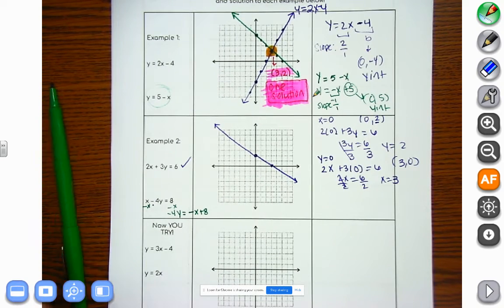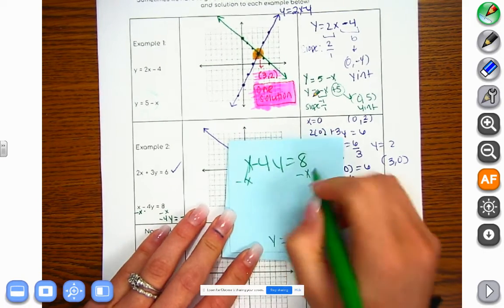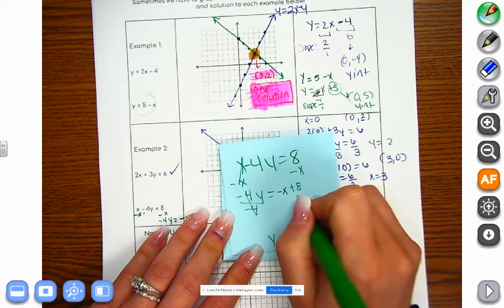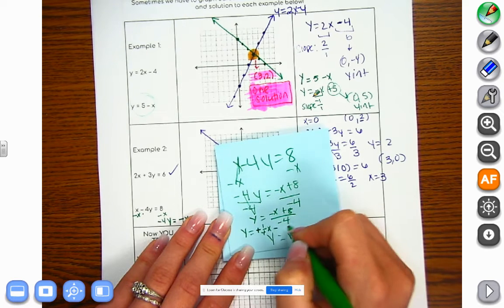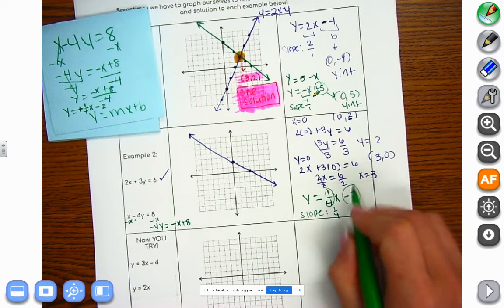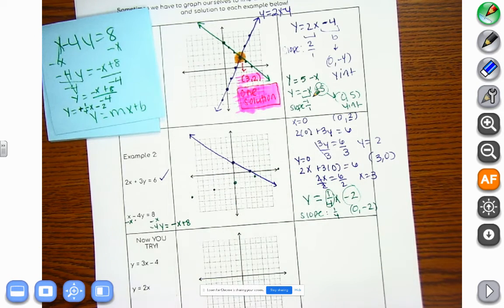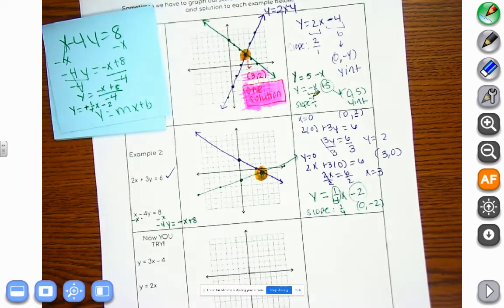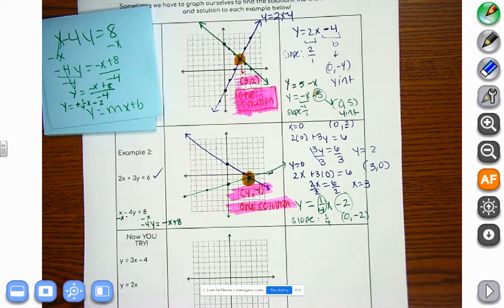1b Example 2